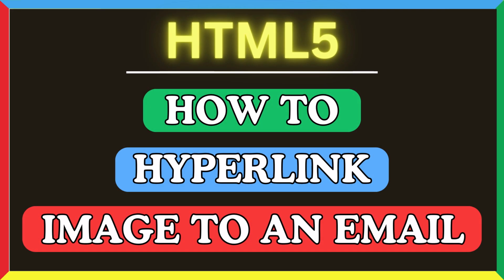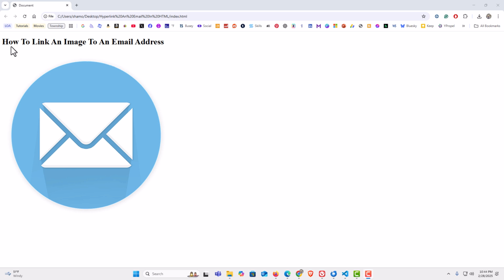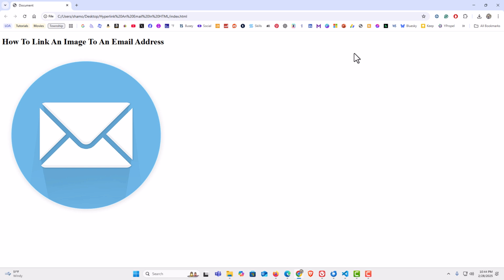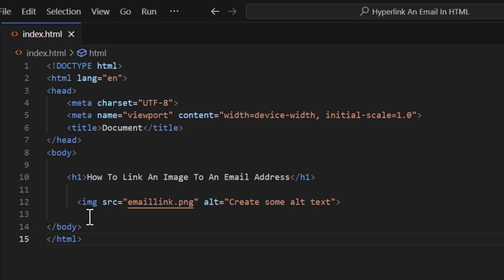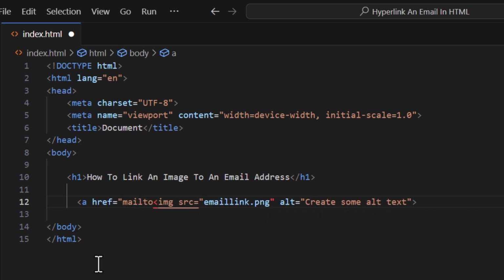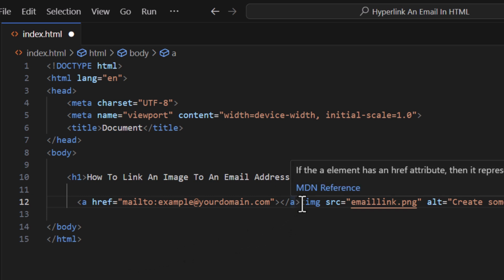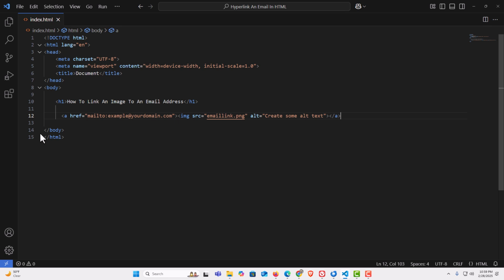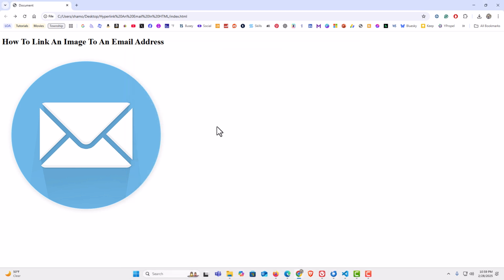How to Hyperlink an Image To An Email Address Using HTML – Make It a Clickable Email Link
Want to make an image clickable so it opens an email when clicked? This is perfect for contact pages, email subscription buttons, or customer support links. Follow along and learn how to improve user interaction on your website.

Chapters
0:00 How To Hyperlink A Picture To An Email Address In HTML
0:17 Example Of An Image Hyperlinked To An Email Address On A Webpage
0:53 Open VS Code
1:19 Add An Anchor Tag In HTML
1:38 Type mailto: Followed By Your Email Address
2:22 Save The Document And Open It In A Browser
2:32 Example Of An HTML Hyperlinked Image